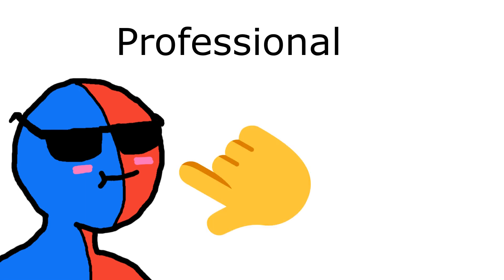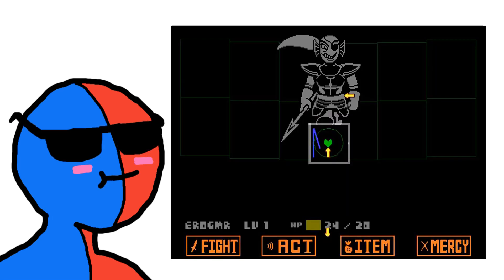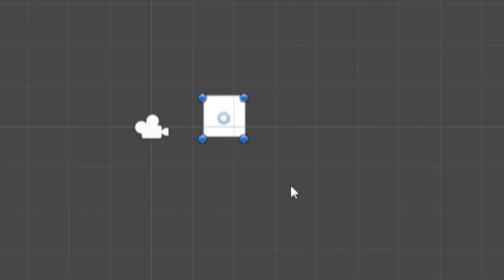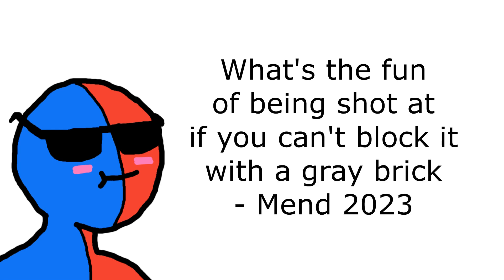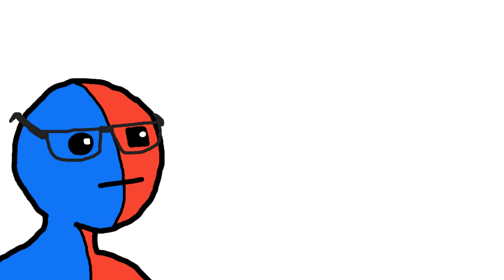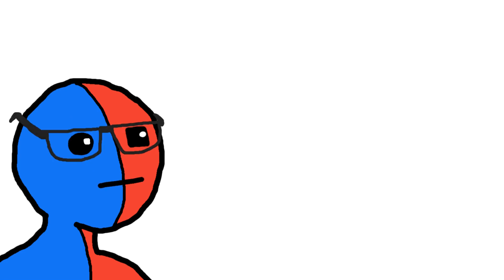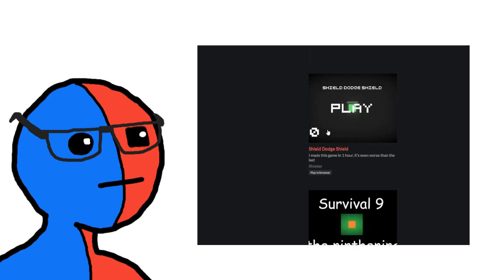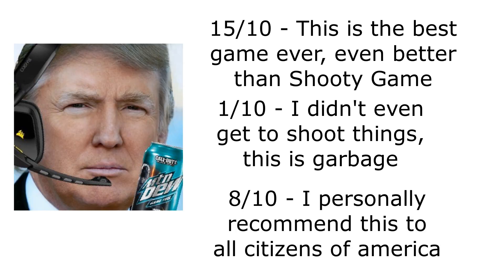I made ANOTHER game in ONE HOUR!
I seriously don't know what I'm doing

I'm pretty bad at what I do so anything helps :p

Song: Crystal Dolphin - Engelwood

If you enjoyed the video here are some other channels I recommend (all huge inspirations for me :p):
Dani -  @Danidev
Code Bullet -  @CodeBullet
Michael Reeves -  @MichaelReeves
Barji -  @barj
jdh -  @jdh
ThinMatrix -  @ThinMatrix
DevBanana -  @DevBanana